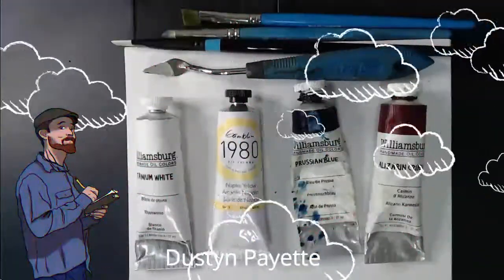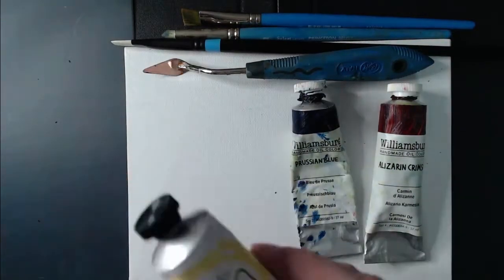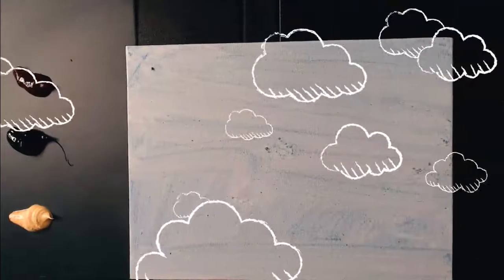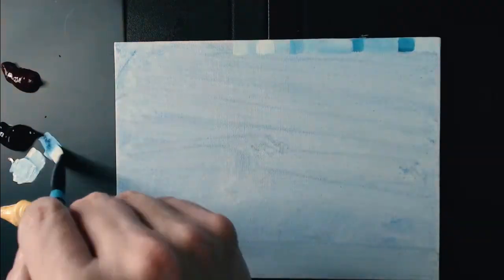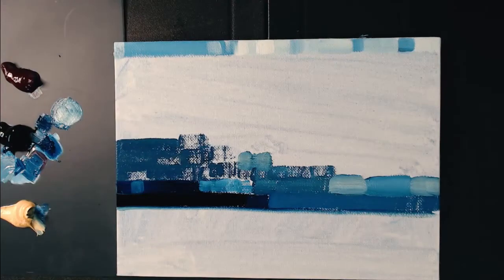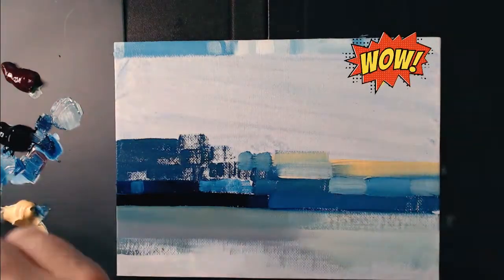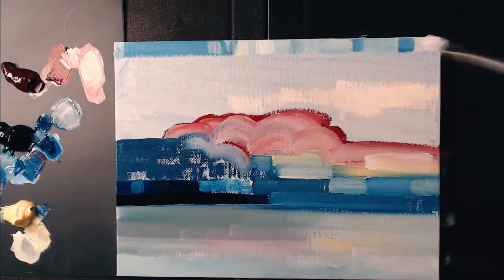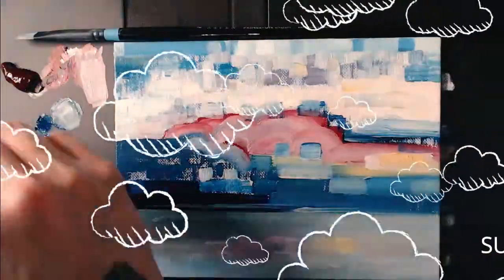How to Payette Vs Picasso Algorithm Royal Family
Learn how to paint like one of the greatest painters of our lifetimes. Me. GOOD MORNING!
Support now!
It only takes 1$